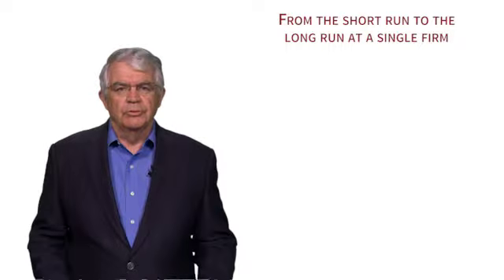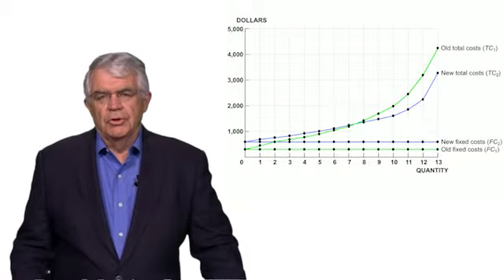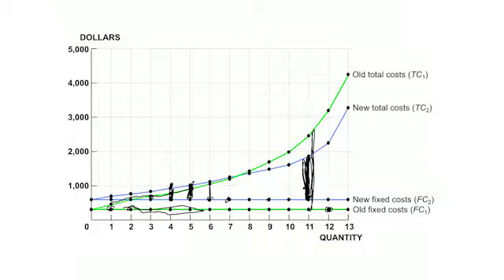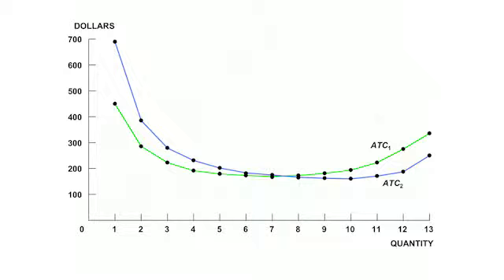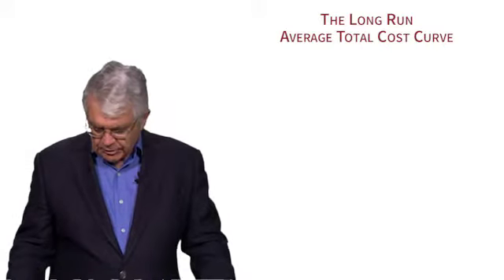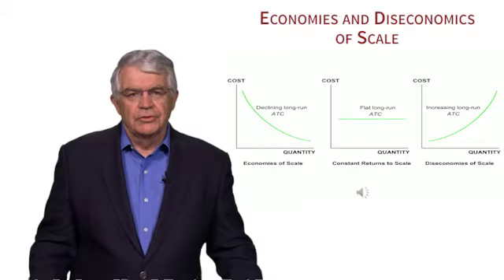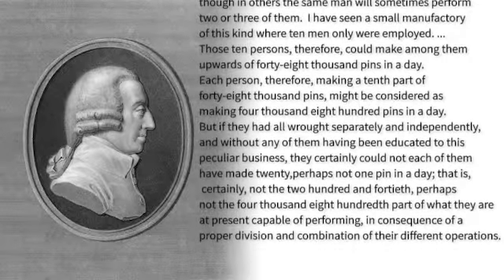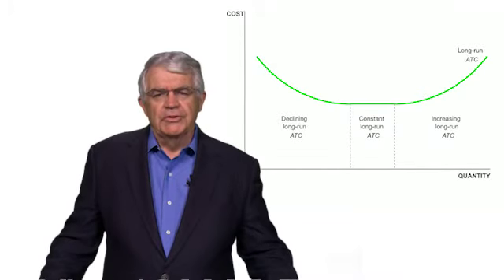CHANGES IN THE SIZE OF A FIRM OVER TIME